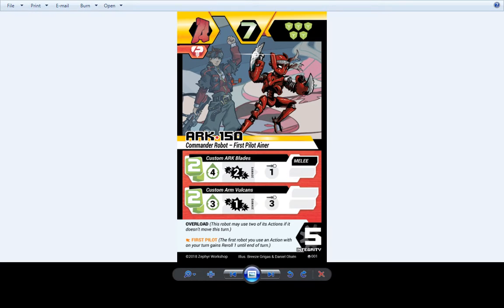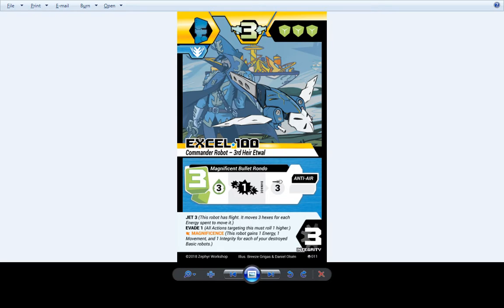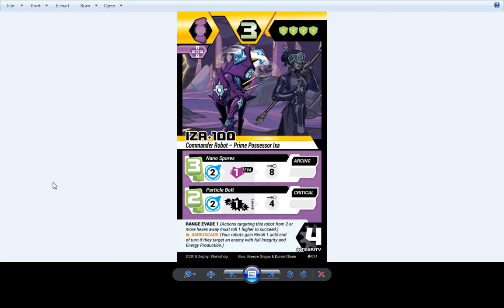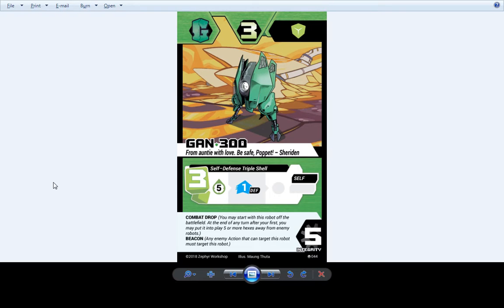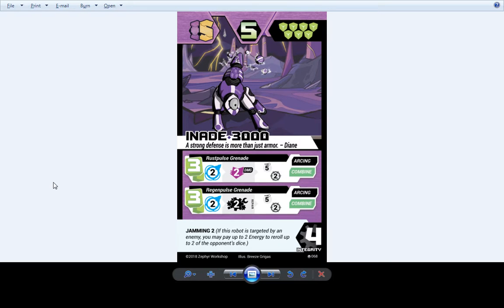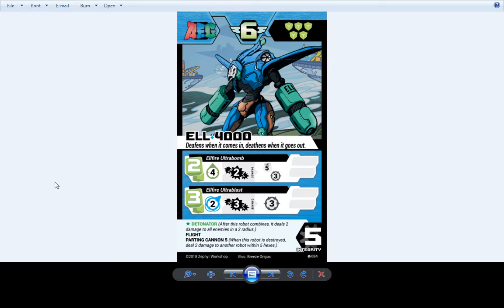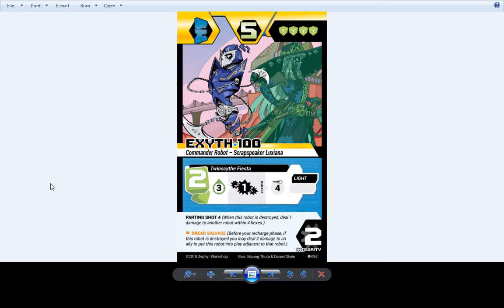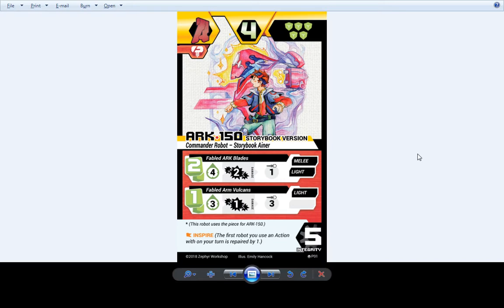AEGIS All Updated Robot Cards!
All robots, all the time. Here's the first video of all the updated robot cards that will ship with AEGIS! Read and memorize them, so you're ready to FIGHT AND UNITE early next year!